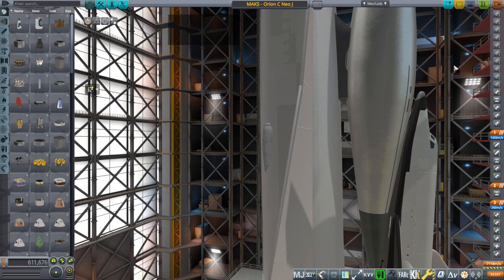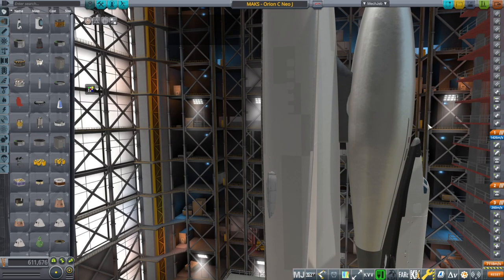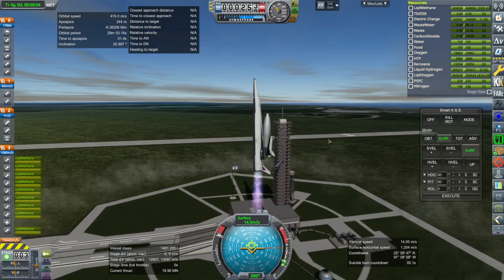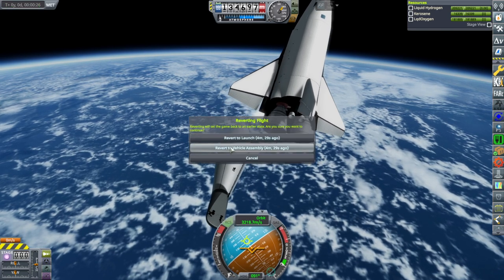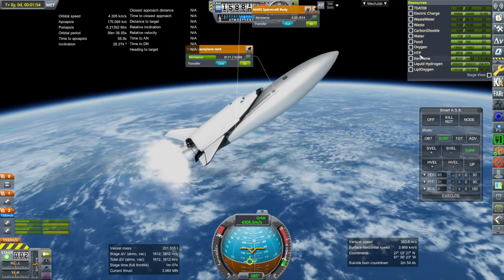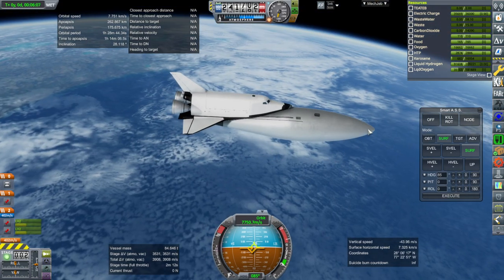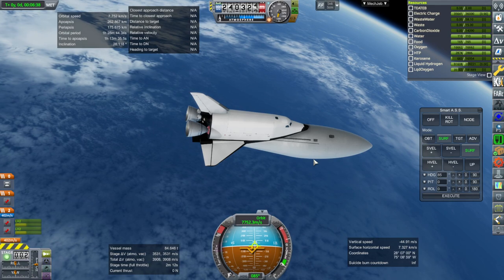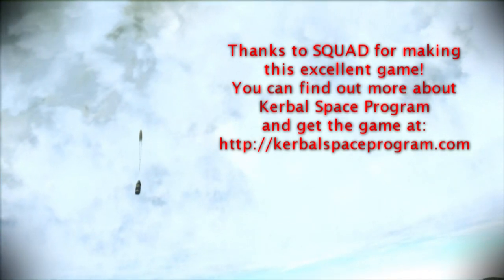Kerbal Space Program 1.8.1 with RO - MAKS and the Orion Carrier Plane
MAKS is way over the normal capacity for the Orion Carrier Plane, so how will this go? Here's the full MAKS with tank